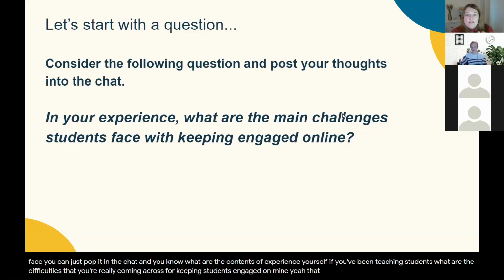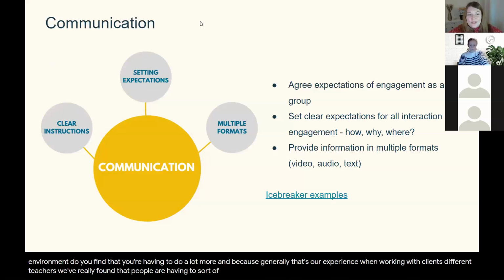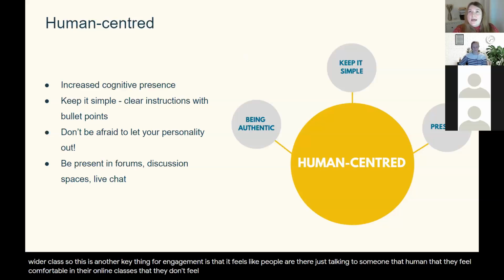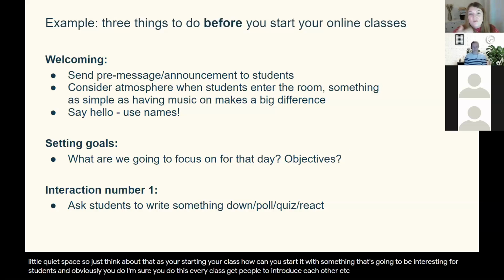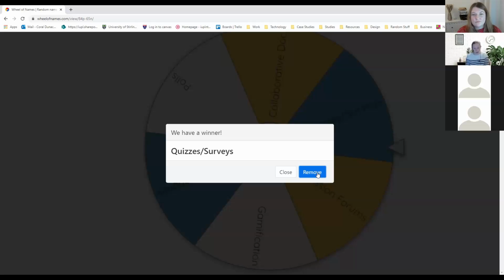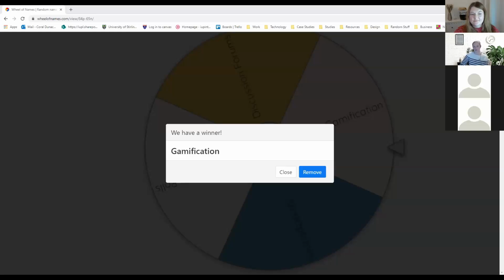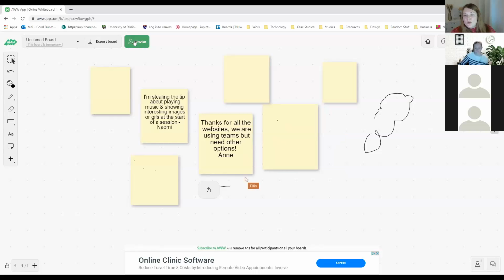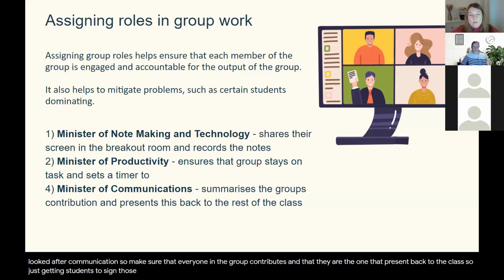Webinar: Engaging Students in Online Classrooms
In this webinar, Founder, Coral Condeco-Dunachie and guest expert Ellis Taylor provide advice on strategies and technologies for keeping students engaged in online classrooms.